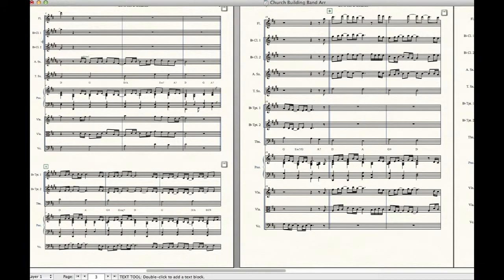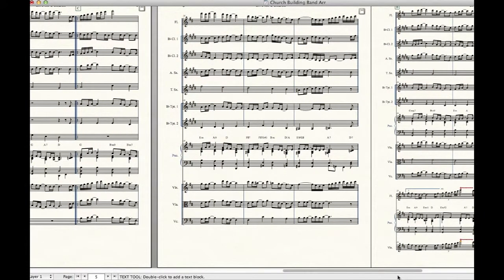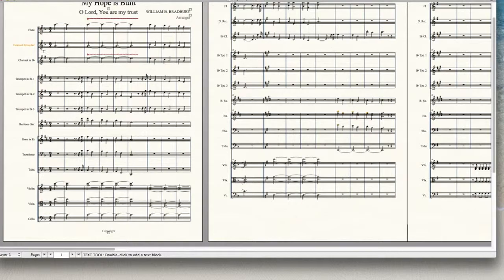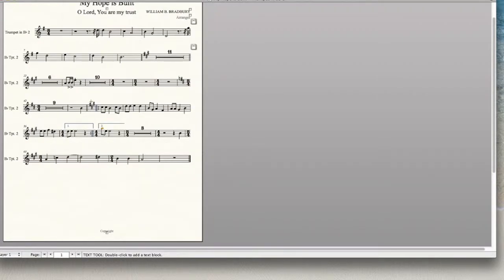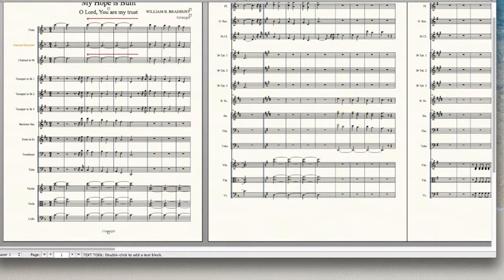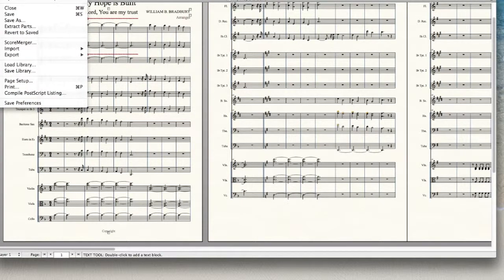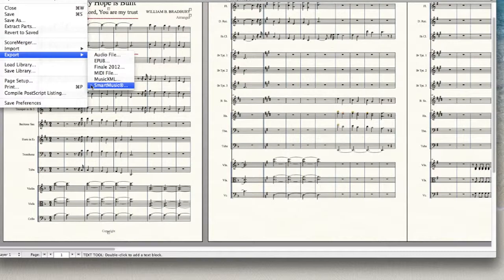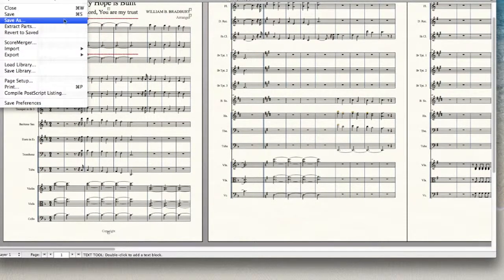02 Types of Scores